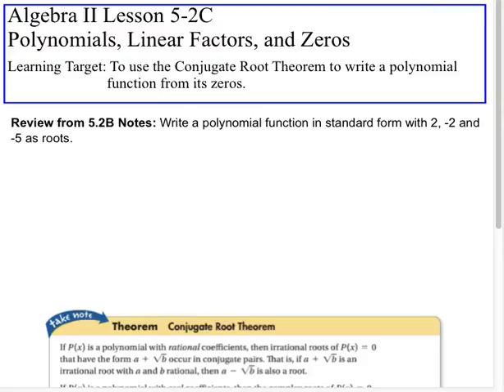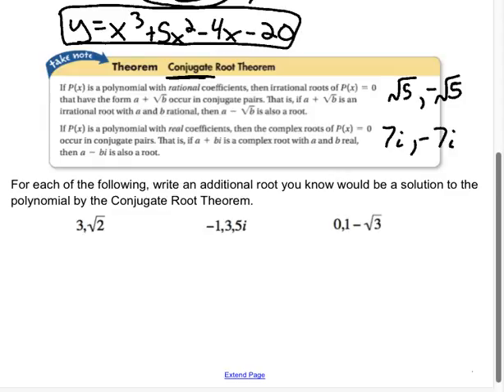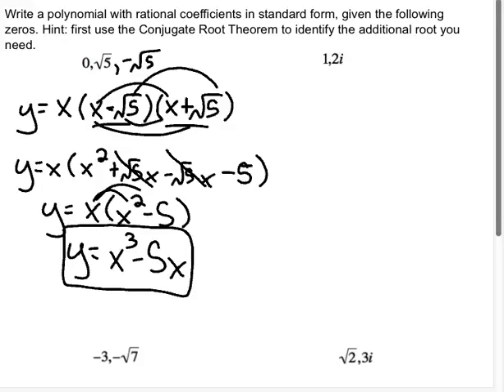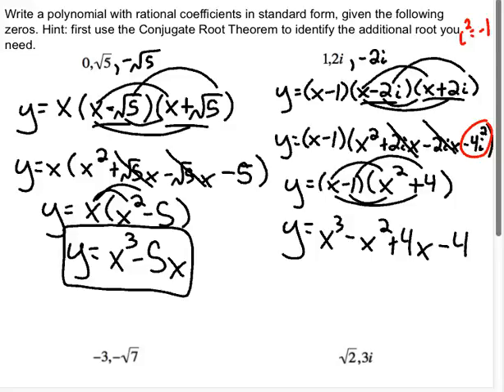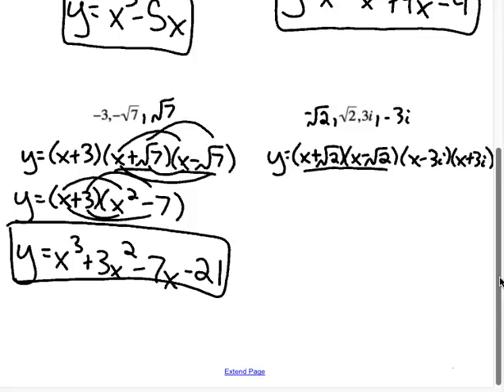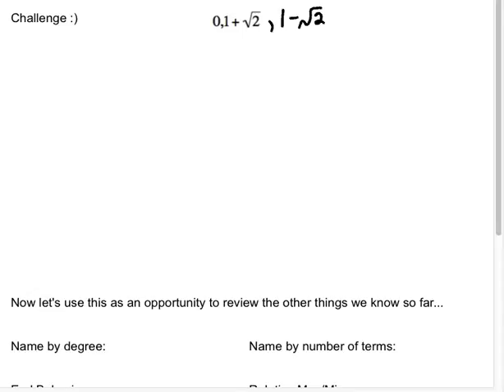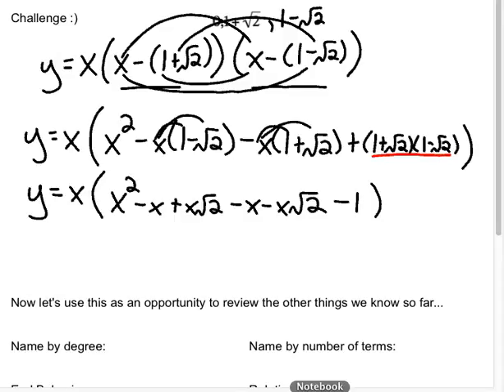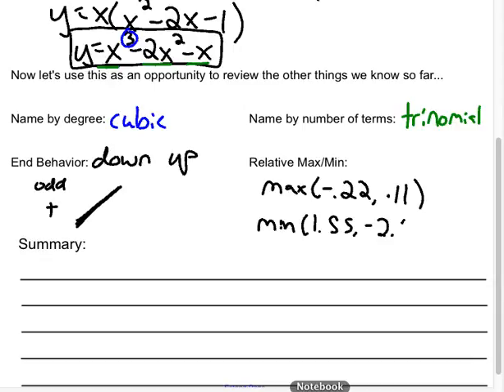Alg II 5.2C Notes